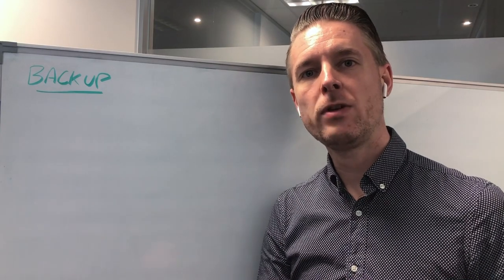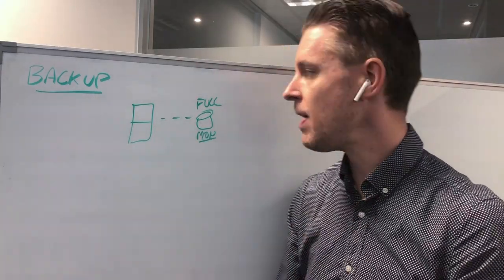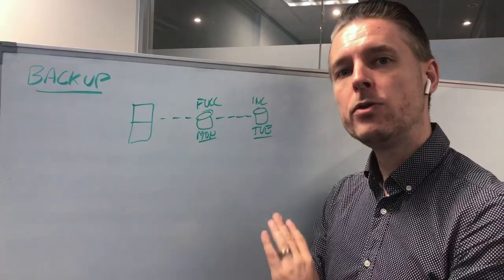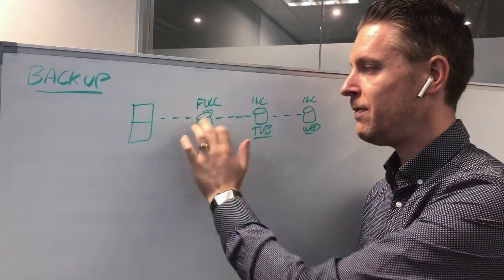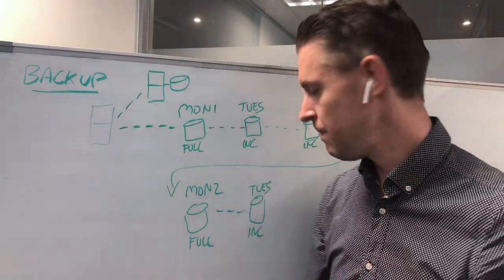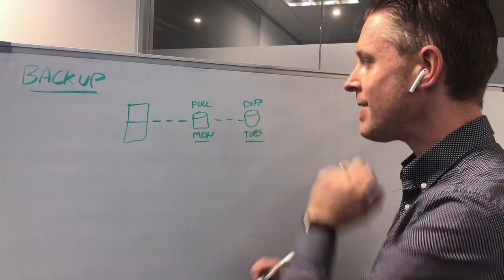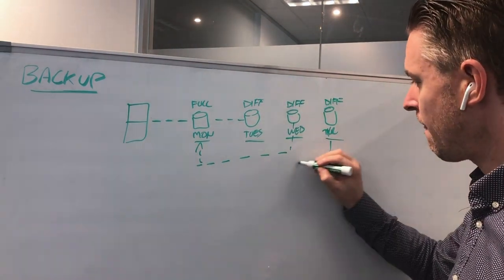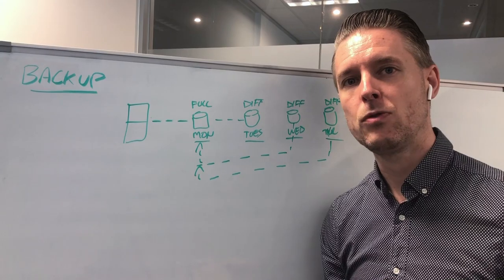INCREMENTAL vs DIFFERENTIAL vs FULL backups...DIFFERENCES!!